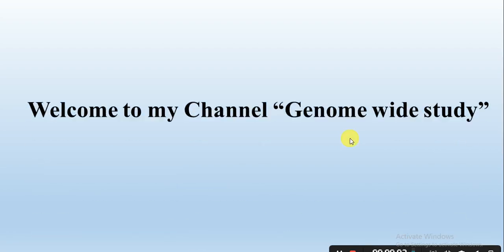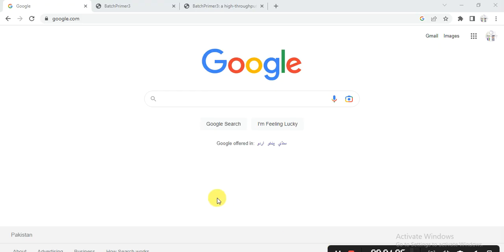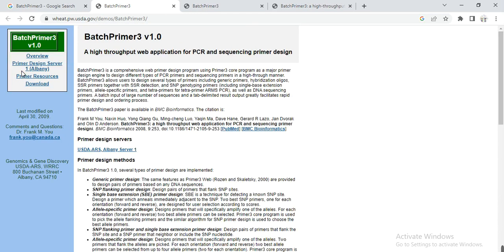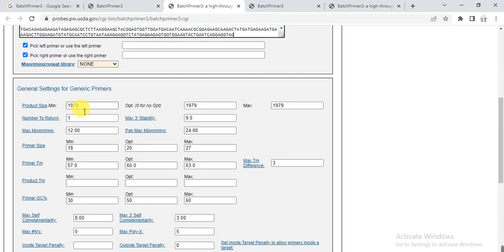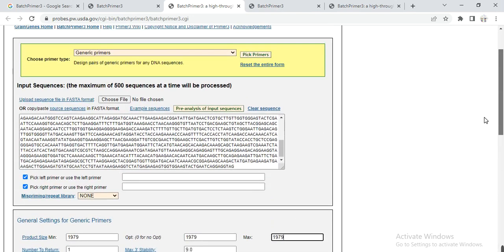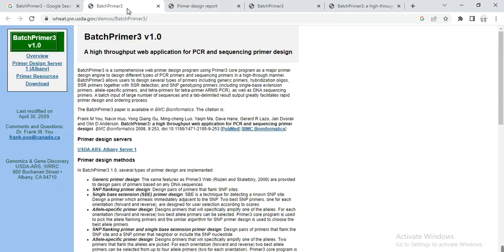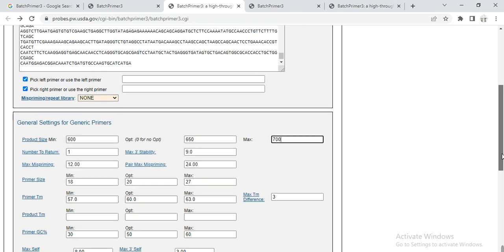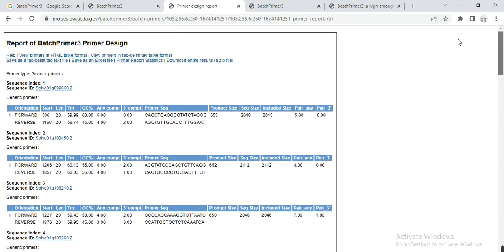Primer designing for full length gene Cloning Method 5 BatchPrimer3 | Primers for Multiple genes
In this video, we use the CDS sequence to design the primer to clone the full length gene. We will use the online tool i.e., BatchPrimer3 to design the gene for cloning. What is the importance to amplify the good primer? Melting point of a Primer, Farward reverse primer, How to design primer? How to design the primer for Gene cloning? Easy method to design the primer? How to design the primer for full length gene? Primer for gene cloning. Primer designing for protein assay. Primer Designing for Gene localization. How to suppress the gene expression. How to design the primer for RNAi.
In BatchPrimer3 1.0, several types of primer design are implemented:
Generic primer design: The same features as Primer3 Web (Rozen and Skaletsky, 2000) are provided to design pairs of primers based on any DNA sequences.
SNP flanking primer design: Design pairs of primers that flank SNP sites.
Single base extension (SBE) primer design: SBE is a technique for detecting a known SNP site. Design a primer which anneals immediately adjacent to the SNP. Two best SNP primers, one for each orientation (forward and reverse), are designed for user selection according to scores.
Allele-specific primer design: Designs primers that will specifically amplify one of the alleles. For each orientation (forward and reverse) two best allele primers can be selected. Primer3 core program is used to pick the allele flanking primers and the similar algorithm for SNP primer design is used to choose the best allele primers.
SNP flanking primer and single base extension primer design: Design pairs of primers that flank the SNP site and a SNP primer that neighbor or include the SNP nucleotide.
Allele-specific primer design: Designs primers that will specifically amplify one of the alleles. Two primers that flank the alleles are picked. For each orientation (forward and reverse) two best allele primers can be selected from up to four allele primers (two for each orientation). Primer3 core program is used to pick the allele flanking primers and the similar algorithm for SNP primer design is used to choose the best allele primers.
Tetra-primer ARMS PCR primers: Ye et al. (2001) proposed a simple, effective and economical SNP genotyping method based on AS primers called tetra-primer ARMS-PCR. This procedure adopts principles of the tetra-primer PCR method and the amplification refractory mutation system (ARMS). Four primers are required to amplify a larger fragment from template DNA containing the SNP and two smaller fragments representing each of the two AS products. Primers are designed in such a way that the amplicons of two alleles differ in sizes and can be resolved by agarose gel electrophoresis. To enhance the specificity of the reaction, in addition to the first mismatch at the 3' end of AS primers, an extra mismatch is also deliberately introduced at the third position from the 3' end of each of the two inner AS primers. From the primer design perspective, two sets of tetra-primers for any SNP can be designed theoretically according to AS primer orientation. BatchPrimer3 v1.0 implemented a batch module to easily design two sets of tetra-primers for a SNP.
SSR screening and primer design: SSR or microsatellite is a simple sequence repeat, which is a useful genetic marker. SSR primers are picked from the SSR-flanking regions. SSR motif screening varies in criteria of SSR definition, i.e., motif length and number of motif repeats or SSR length. Typically dinucleotide motifs to hexanucleotide motifs are detected with at least 12 nucleotides in length of SSRs. Since the different criteria of SSR screening will result in large difference in screening results, BatchPrimer3 provides flexible options to allow users to set the screening criteria. A regular expression was used to design an algorithm to detect the repeat motifs and number of repeats. The detected SSRs are masked as targets. Then Primer3 program picks the best pairs of primers flanking the targets.
Hybridization oligo design: Design hybridization oligo primers. This module is the same as in Primer3 Web.
Sequencing primers: DNA samples can be sequenced in either the forward or reverse direction, or both. Candidates of a forward sequencing primer are scanned starting from the 5' end of target sequence until a primer meeting the user’s parameter settings with a high quality score (greater than or equal to 60) is found. The same procedure is applied to selection of reverse sequencing primer except the starting point of primer scanning is the 3' end of target sequence.